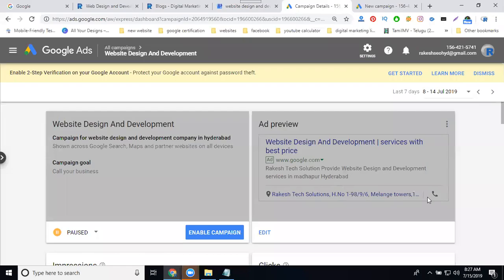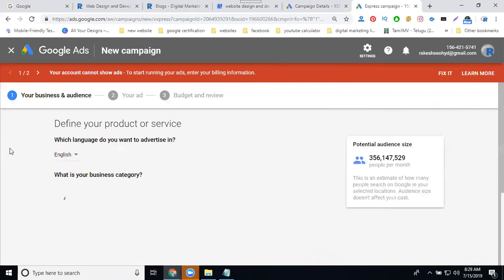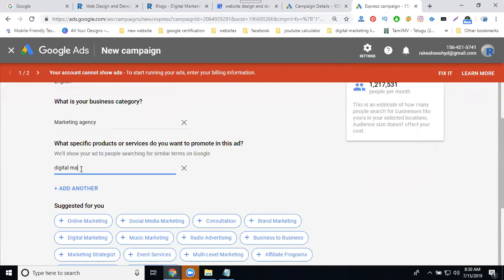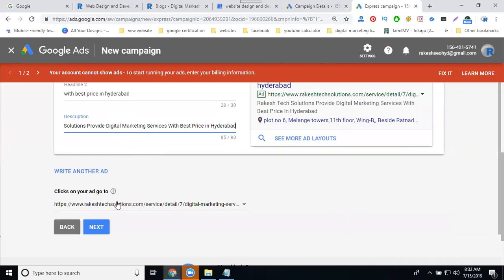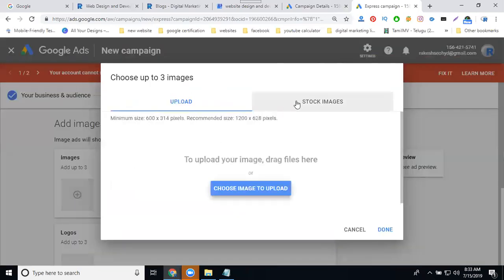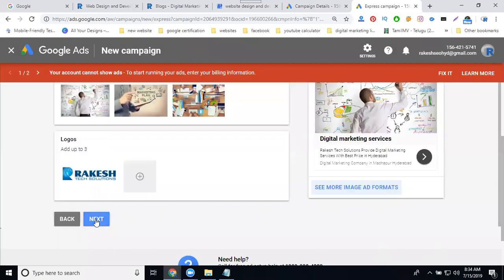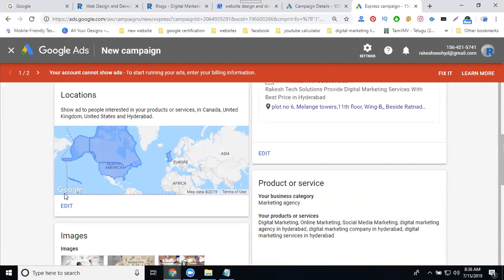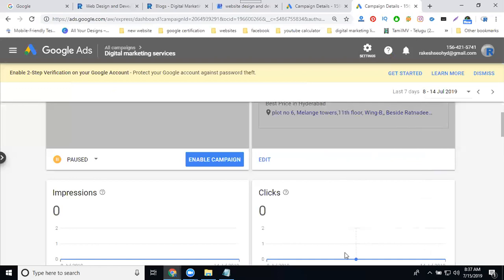How to create google adwords express ads on adwords 2019 | Digital Marketing Tutorialt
DigitalMarketingTraining - Learn this video How to create GoogleAdWords express ads on AdWords 2019 tutorials by digitalrakesh